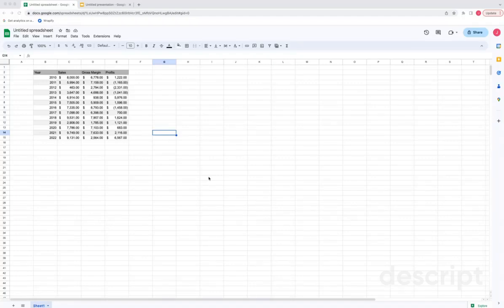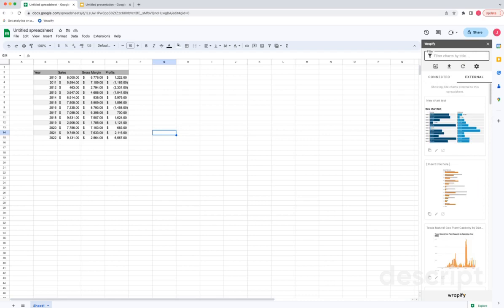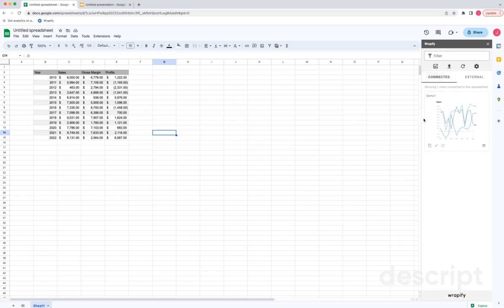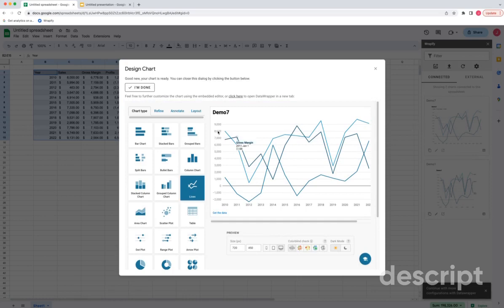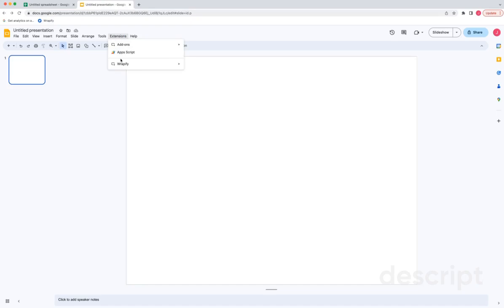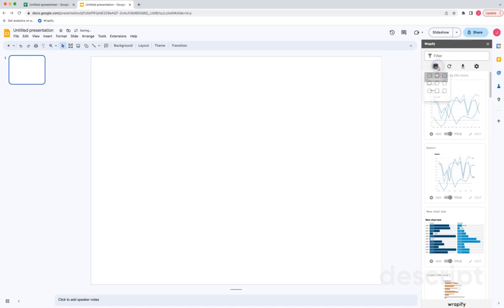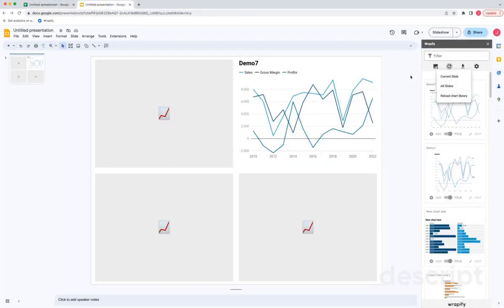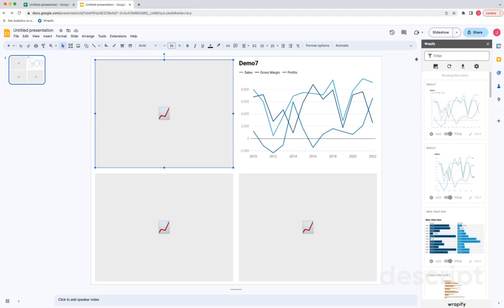Wrapify Sidebars - Get Acquainted For Easy Data Visualizations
Introduction to Wrapify - an integration for Datawrapper and Google Slides™ & Sheets™